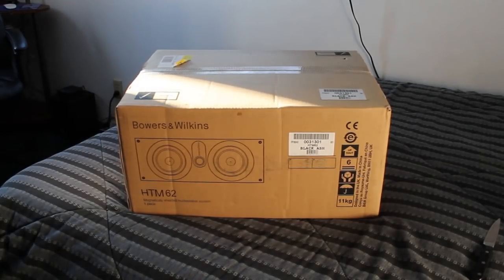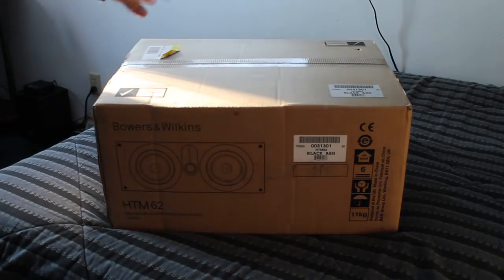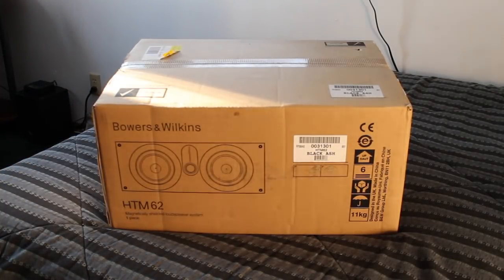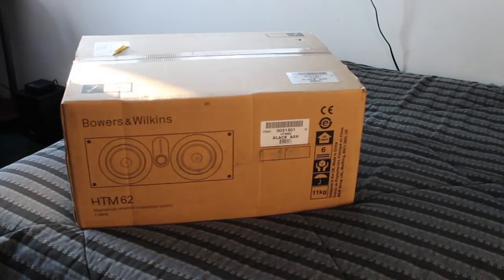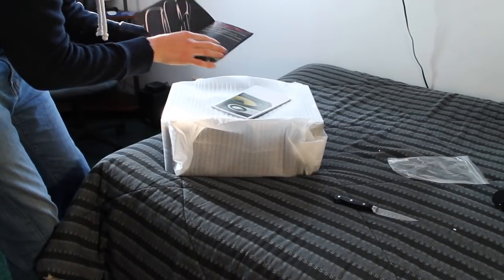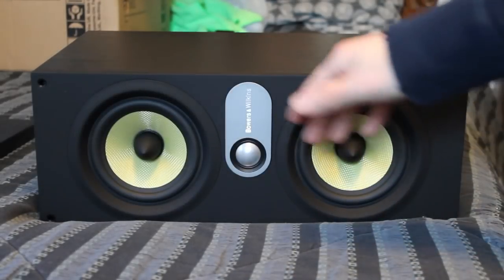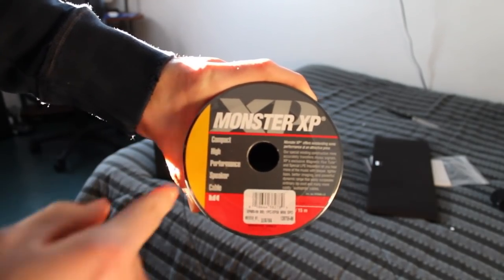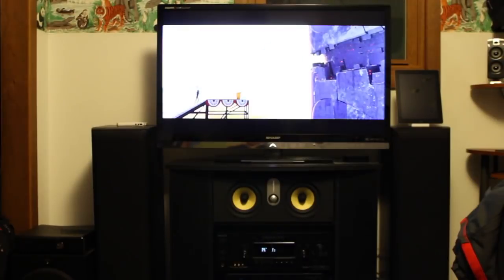Bowers & Wilkins: Center Channel Speaker HTM62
I finally stepped up to the plate, and bought a center channel speaker.  Of all the center channels out there, I picked up the Bowers&Wilkins HTM62.  It retails for $424.98 at Bestbuy.